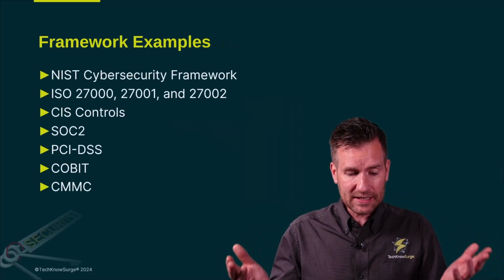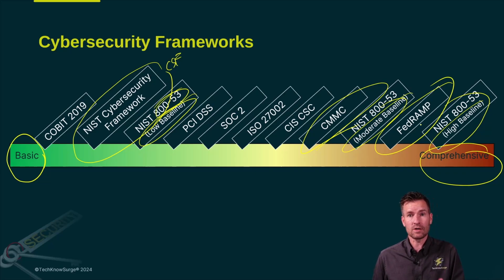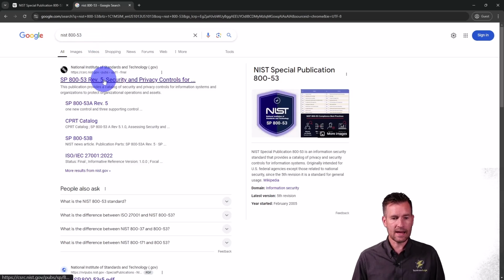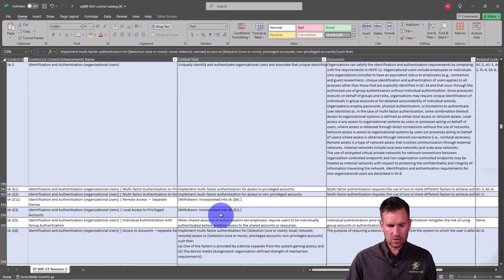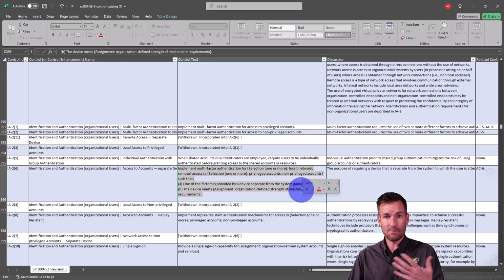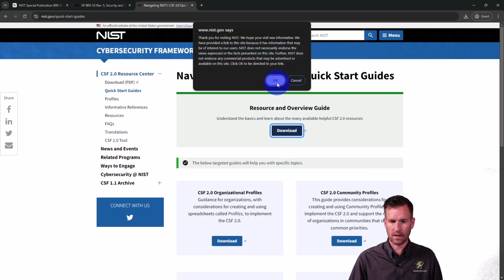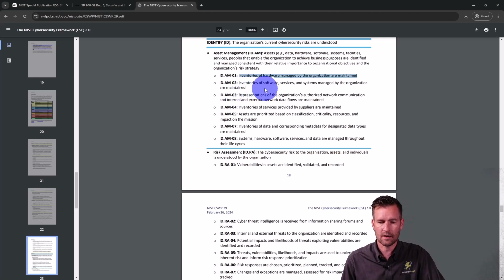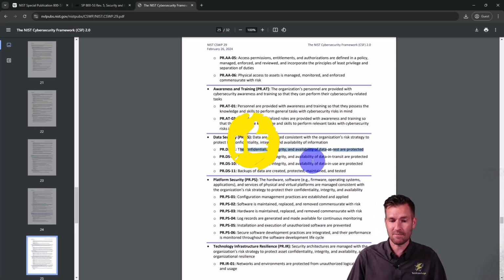Security Operations 1-13: Cybersecurity Frameworks